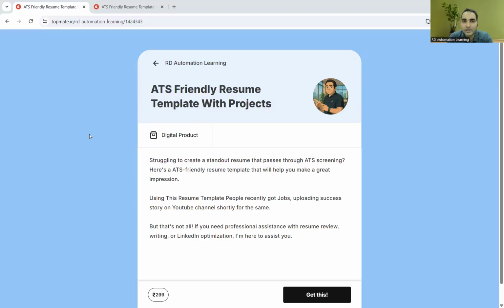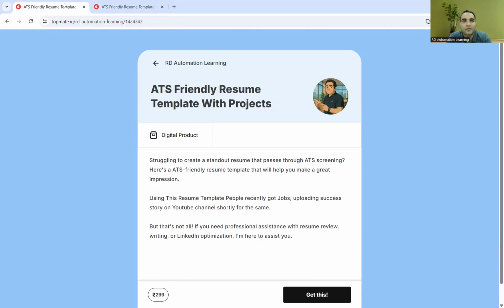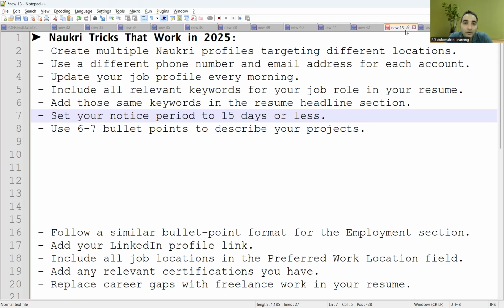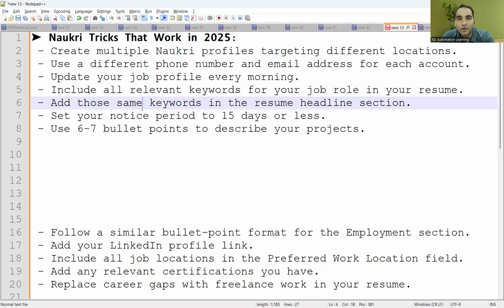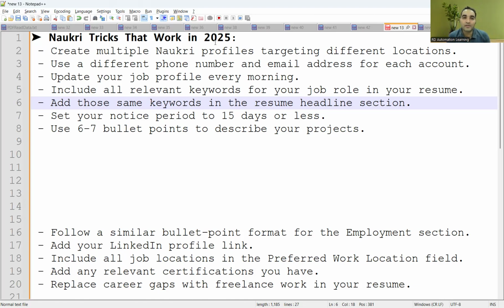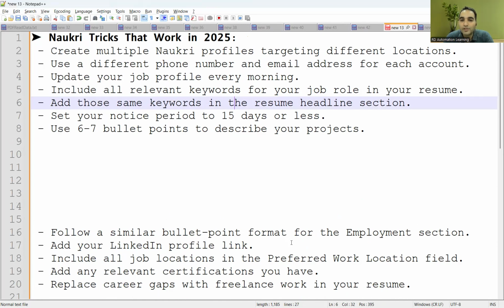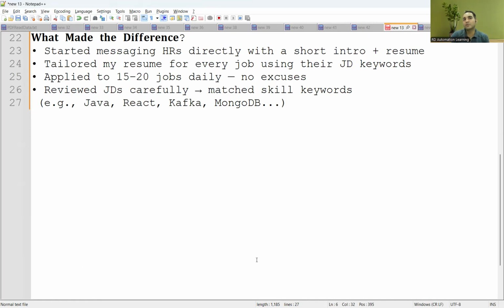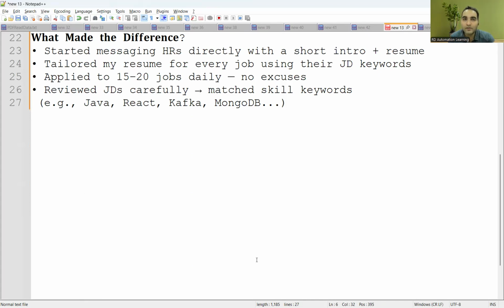How to Get More Calls for Testers | IT Jobs | IT Layoff | IT Industry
This video talks about recession and layoffs, when layoffs will end, job market in 2024, when calls will start

🟢Talent Gap and Upskilling: Bridging the Divide

The industry faces a glaring talent gap of approximately 1 million skilled professionals. However, this presents a golden opportunity for job seekers to bridge this gap by acquiring in-demand skills.

To make up for the global hiring slowdown, these institutes have also considered potential new startups for early slots, says Rajib Maity, Chairperson of the Career Development Centre at IIT-Kharagpur. However, not without a vetting process. IIT Guwahati’s Lalit Pandey says that startups in the financial and software domain with sound funding, competitive salaries, and challenging roles are making the cut.

Companies visiting the campuses include Deliveroo, Skiify, and Headout. Also visiting the IIT-Delhi and IIT-Madras campuses is aerospace manufacturing startup Agnikul. Its Chief executive Srinath Ravichandran shares that they are offering flexible packages, ranging as high as ₹20 lakh.

Indus Insights is planning to increase the freshers intake from IITs by 20% compared to the previous year, says co-founder Neha Sharma. Chaabi’s CEO Puneet Dhiman shares that students are keen on startups that tackle challenges and provide learning opportunities.

Another report by the publication states that the acceptance rate for pre-placement offers (PPOs) at the IITs also increased this year. Cisco, Oracle, Intuit, Goldman Sachs, and P&G are among the companies offering PPOs, the report adds.

The highest offer at IIT-Guwahati stood at ₹1.1 crore and the institute observed a 10% increase in the number of recruiters this year, shares Head of the Centre for Career Development Lalit Mohan Pandey.